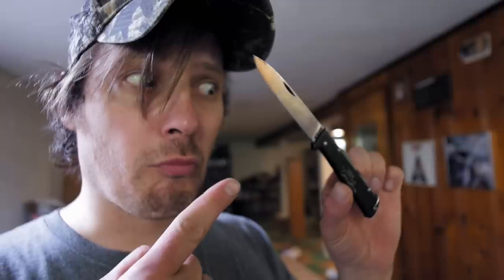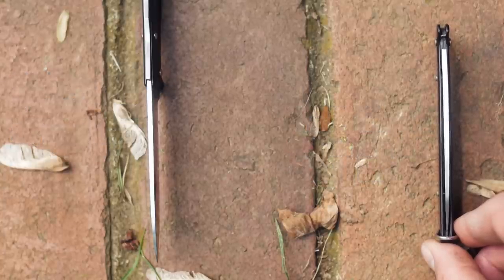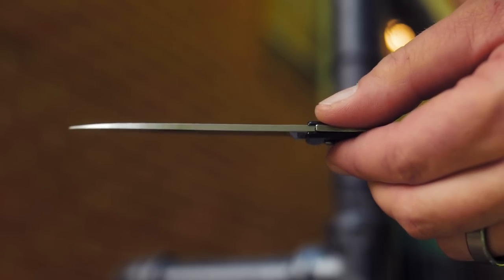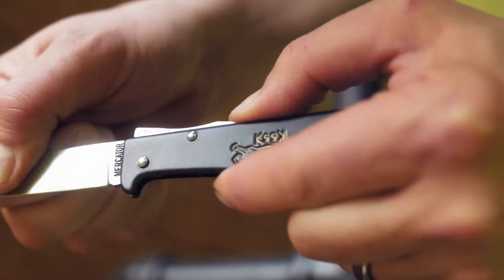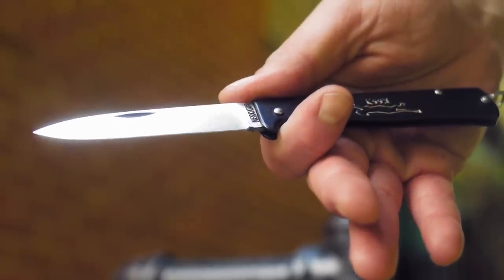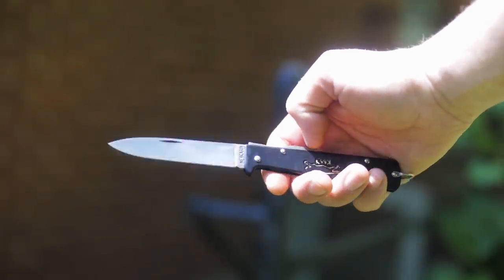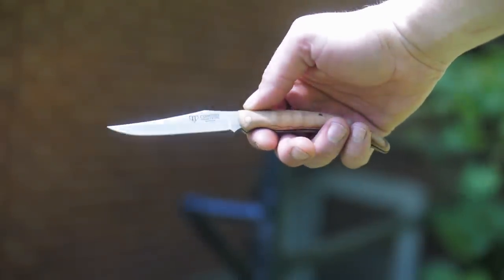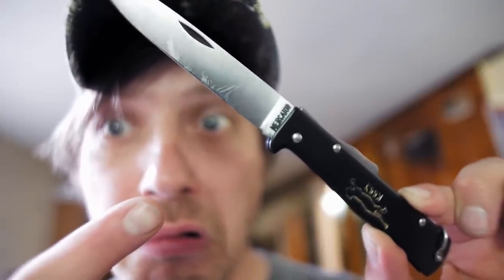You’ll never believe the Insane hidden history of the Mercator K55k Cat Knife Review!?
If you’ve ever wanted to learn about this insane classic pocket knife, The Mercator K55K- this review suggests you go Wikipedia it like I did.  However you’ll see lots of cool prank faces, tons of memes, and vines, and bros.  You’ll never believe anything again, and the 8th thing WILL SHOCK YOU.  You'll also see the knife compared to the cudeman classic, the douk douk, the opinel no 8, and the Higo No Kami.  And since making this video the version with the pocket clip is available everywhere for under $40.  See below, and please stop posting that they make a version with a clip now.  Thanks.
If you’d like to support a cool click-bait channel, with tons of funny drama, you can buy it via this link on Amazon (Carbon steel)
Stainless steel version
Version with pocket clip